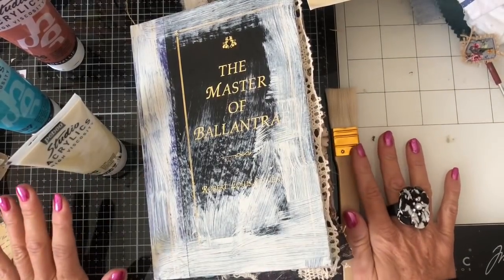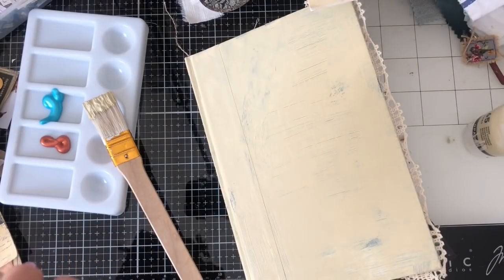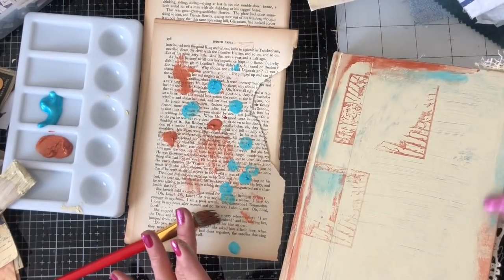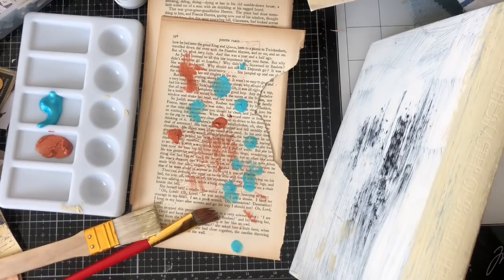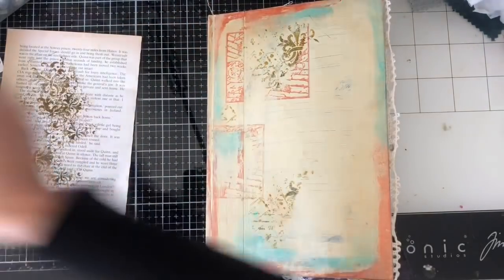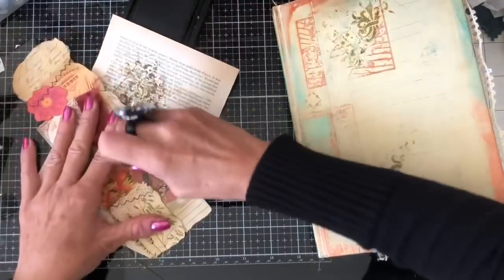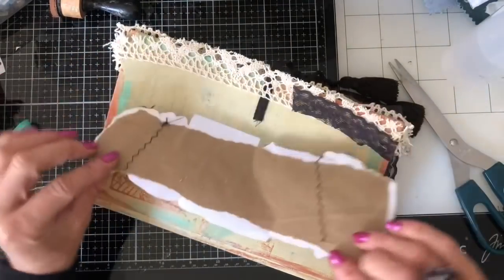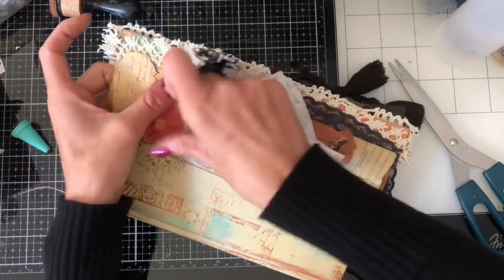Altered Book Cover - Autumn Altered Book Challenge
Hi - here is my altered book cover. This is as part of the Autumn Altered Book challenge in collaboration with Joie De Fi and 49Dragonflies, I am now decorating the cover of my altered book.

Useful Links:
My Etsy shop

200gsm Smooth Paper for Printing from Inkjet Printer - beautiful qulity prints
1.5 inch large Book Rings - perfect for chunky ring bound journals
Bookmark Magnets
Tim Holtz Vintage Photo Distress Ink
HP 6950 Printer - Instant Ink Compatible
Brother FS60 Sewing Machine